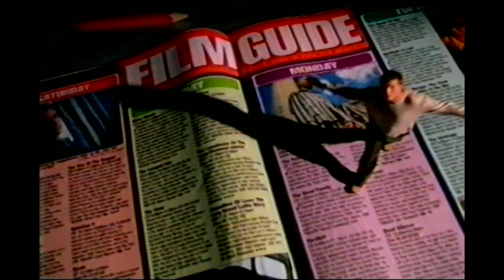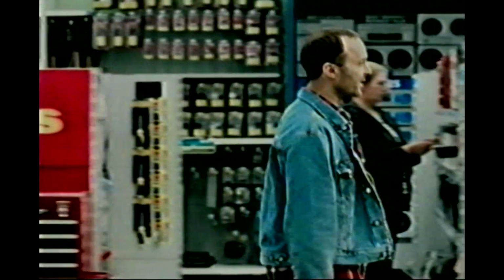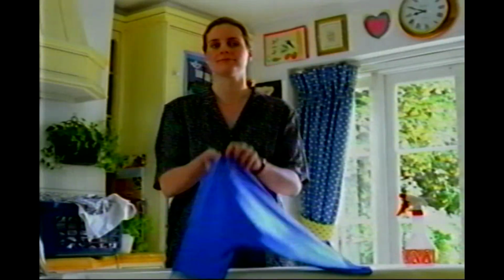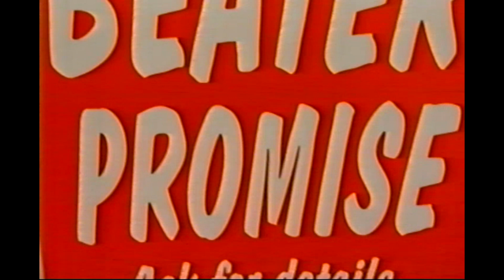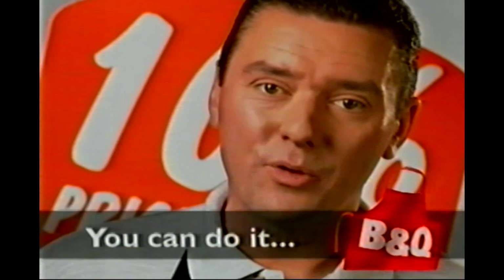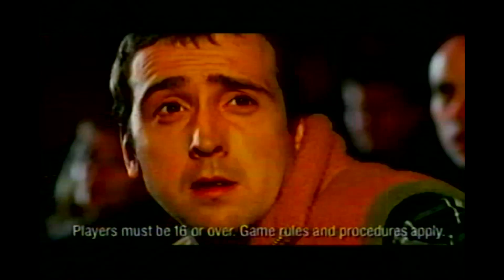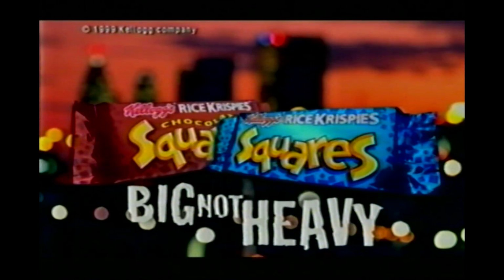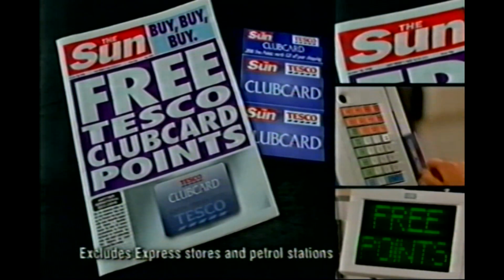ITV UK TV Adverts and Trailers 1991